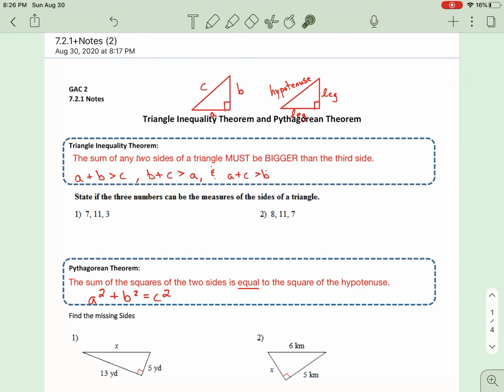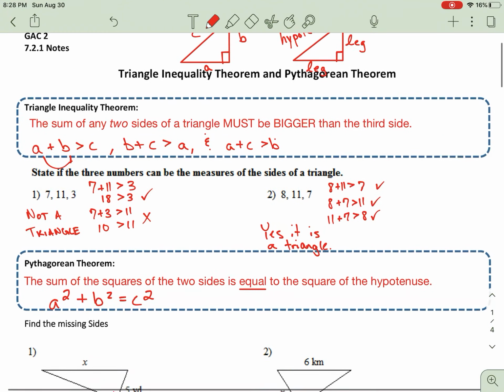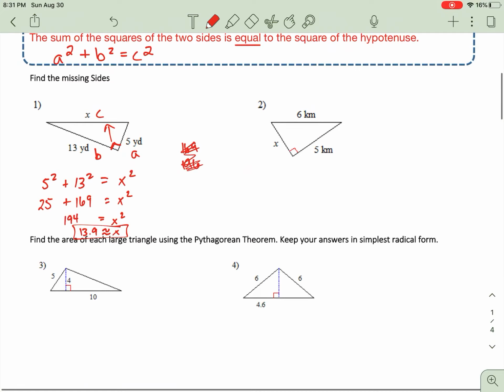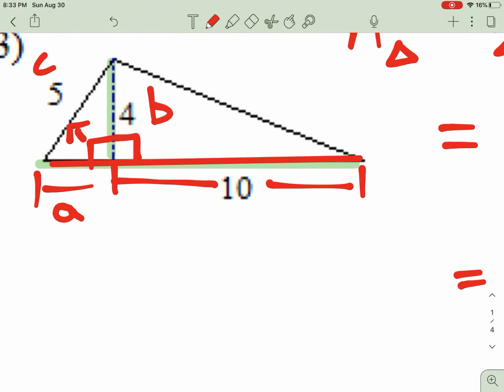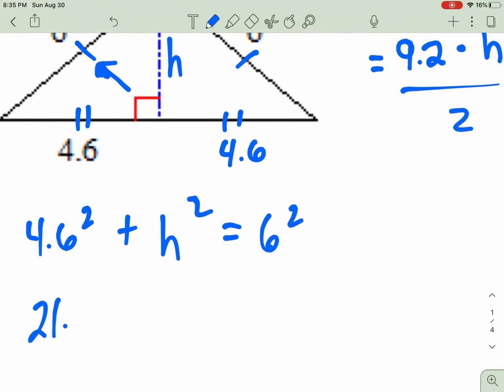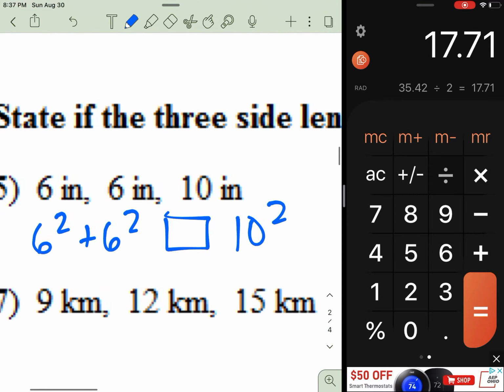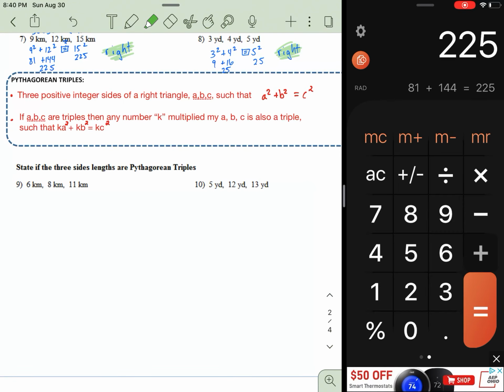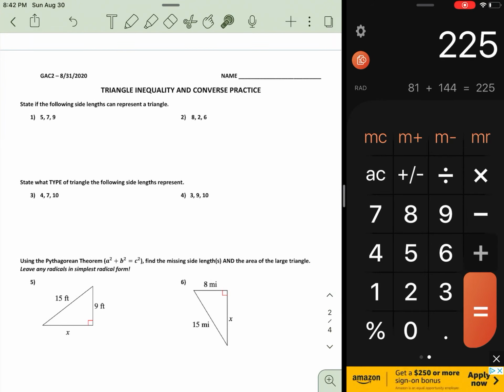7.2.1 Triangle Theorems